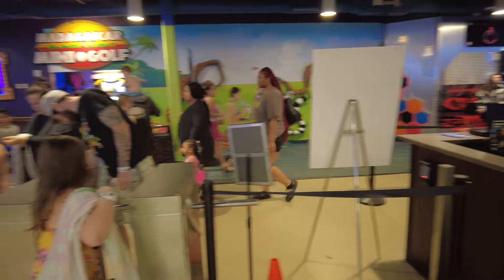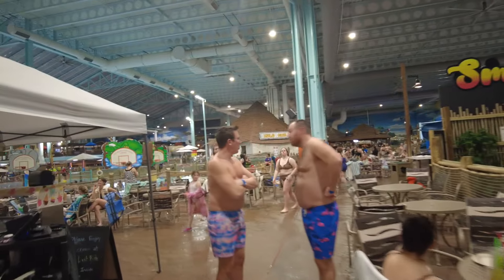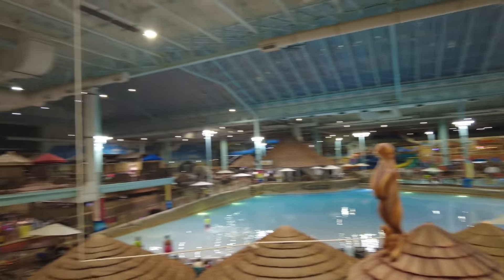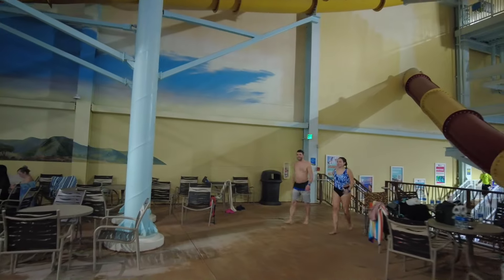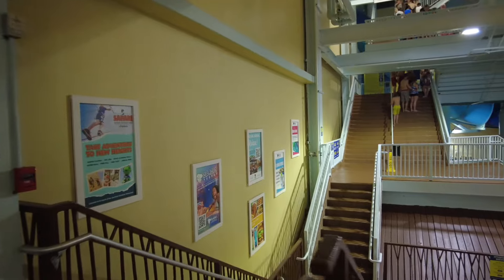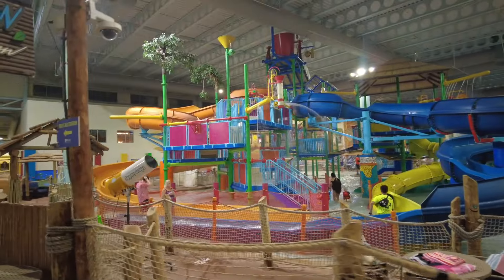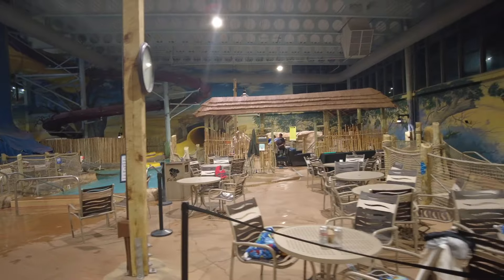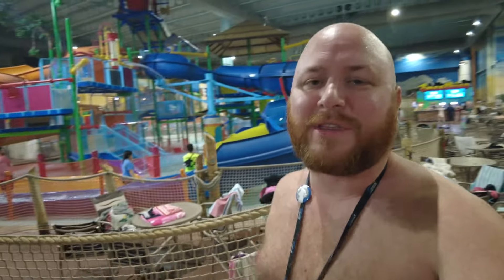ABSOLUTELY EVERYTHING inside Kalahari's INDOOR water park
I got to take a trip to Kalahari for two great days of water filled fun in Sandusky!

And Kalahari did NOT disappoint.

So... I hope you're ready and excited!  Let's go!

MORE CONTENT HERE!

STEEL VENGEANCE TIER
JERRY SEYMOUR
ROLLANDTV
NIKKI MUBEL
MOM SURVIVAL
CAPO 2ND FRET
TIA
KRISTEN CHAPMAN
CALEB D HATCH

GATEKEEPER TIER
HAPPYCOASTERDAD
DROKO ADVENTURES
MINI ENTHUSIAST
JIMMY CHAPMAN

IRON DRAGON TIER
AMY (IZZY) STAR
MANDY

MORE CONTENT HERE!